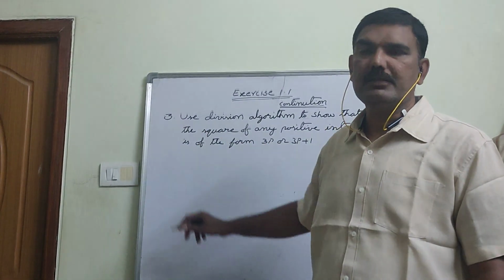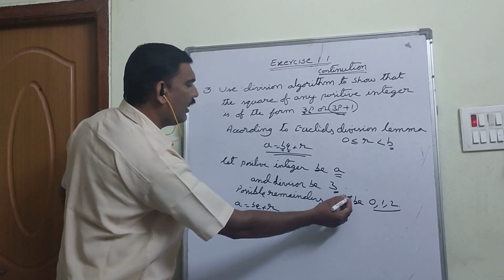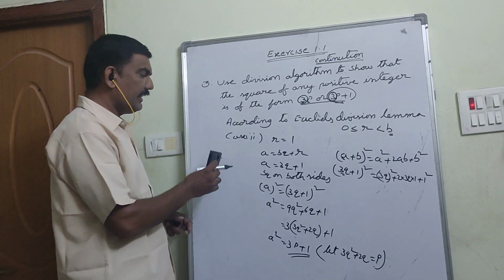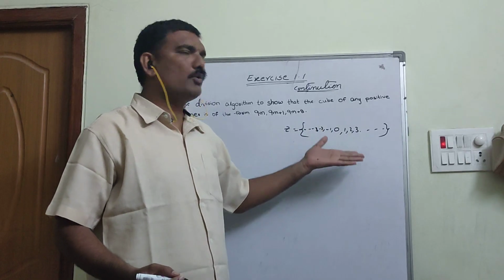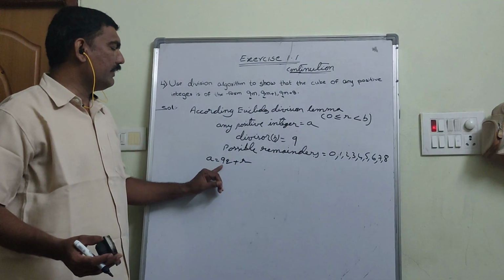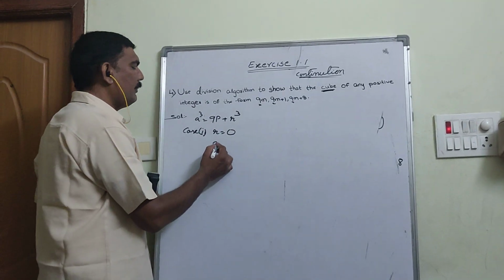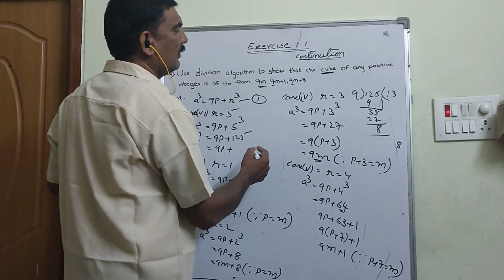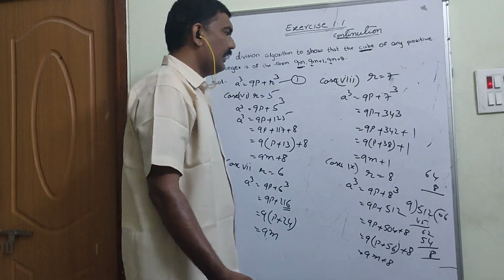Euclid's division lemma part -2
Real numbers exercise 1.1 (part - 2)